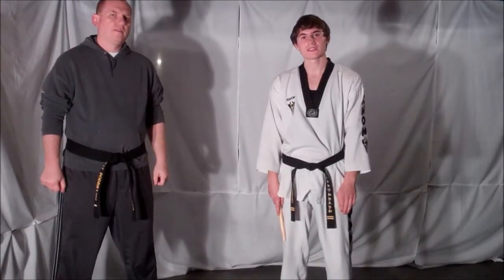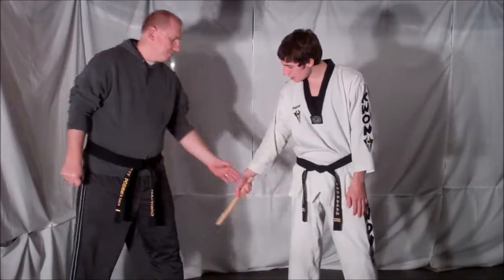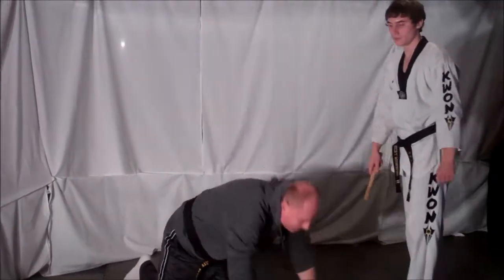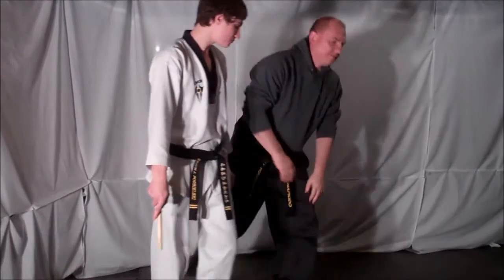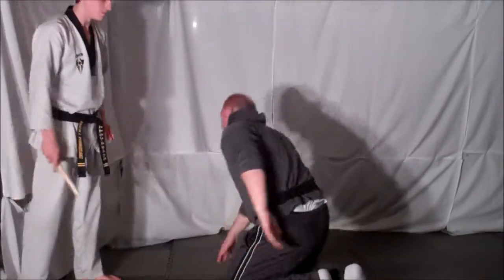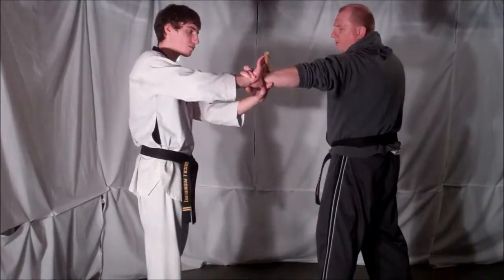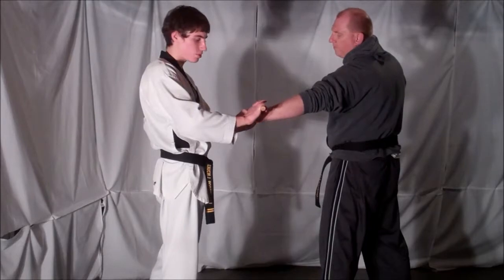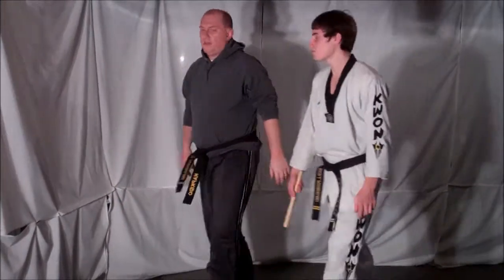Self-Defense Technique Tuesday #95 Defense Against Same Side Wrist Grab Using Short Stick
Follow us on your favorite social media sites!